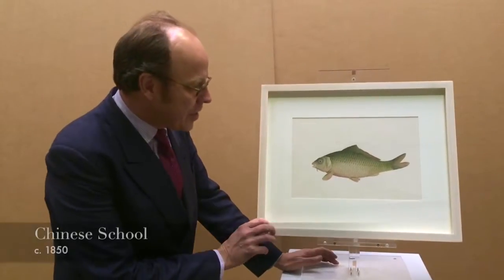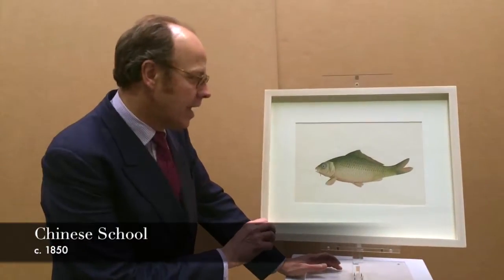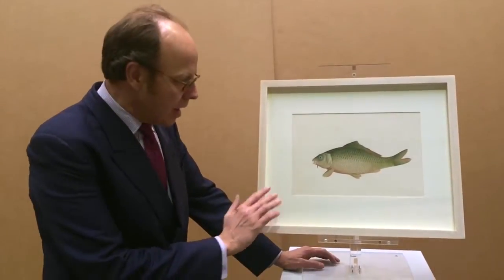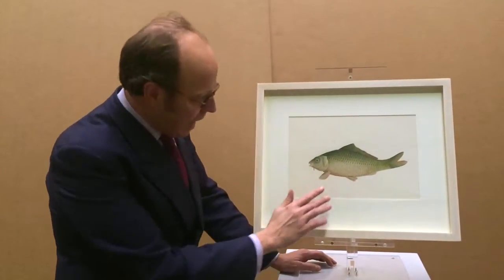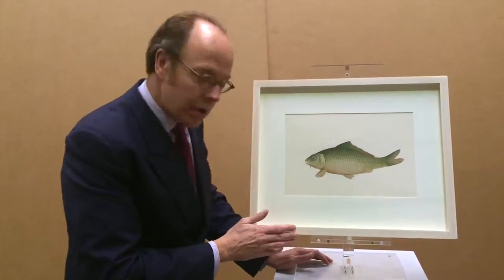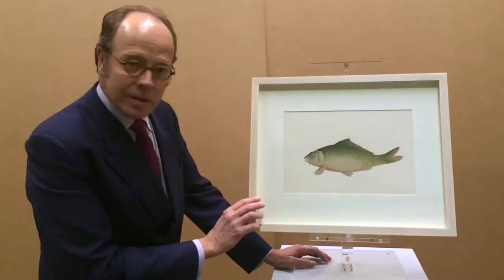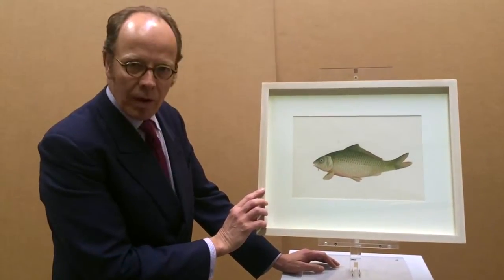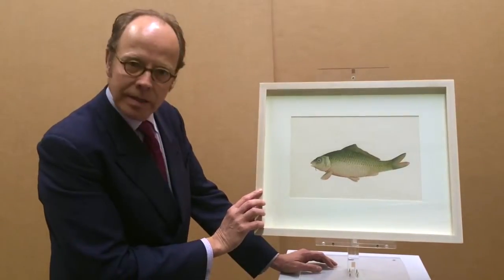Chinese School, 19th Century, circa 1850